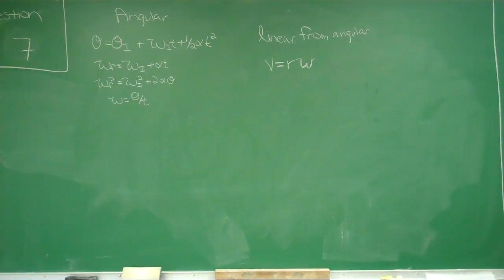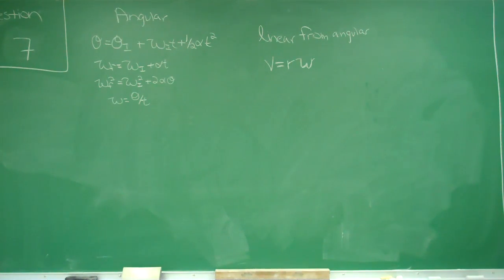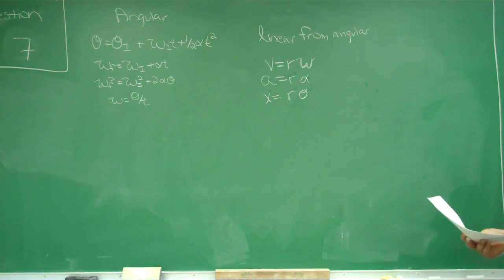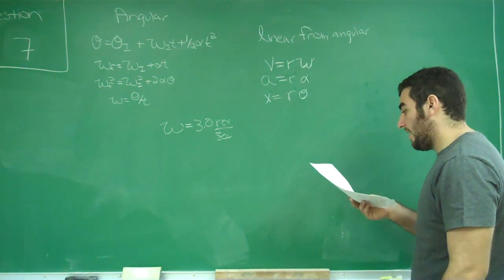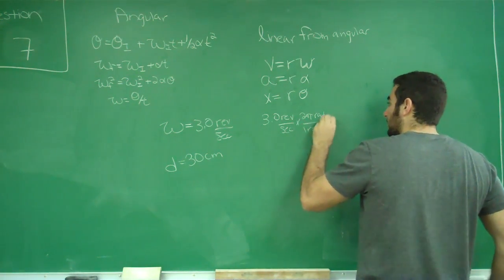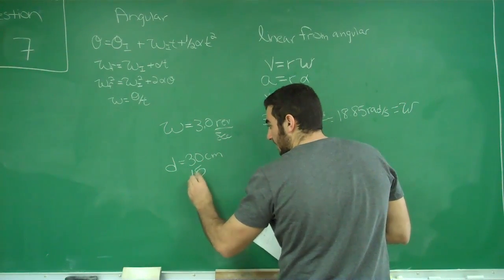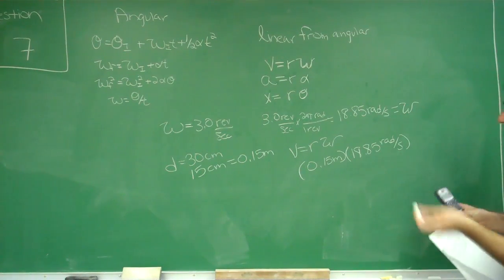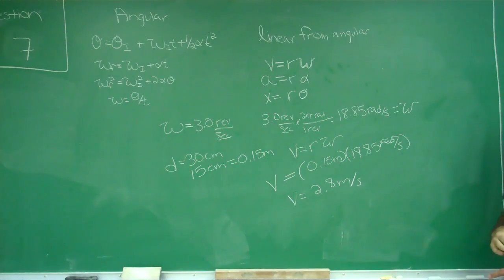Question 7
Practice exam 2 for PHY 2004.  For best practices and a pdf of the exam, go